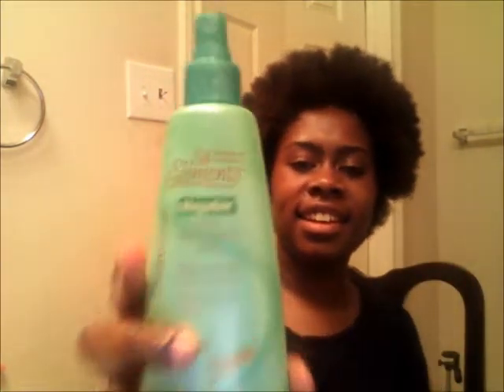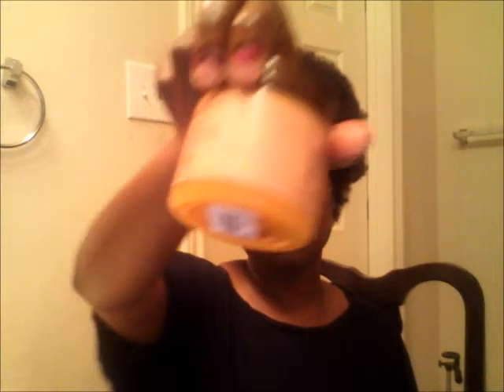NATURAL HAIR: 6 MONTHS NATURAL AND NEW STYLE!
I am 6 months natural and I am doing a flat twist style.